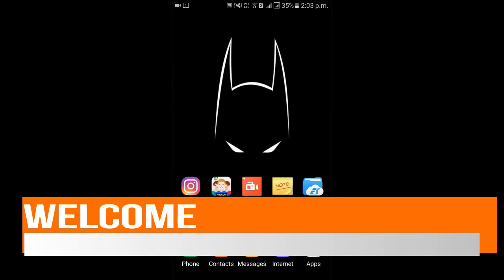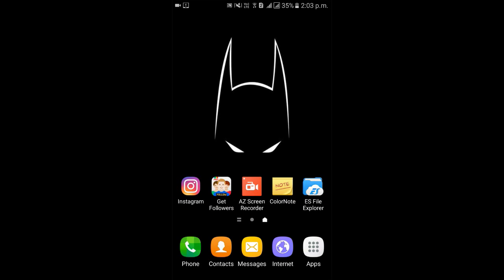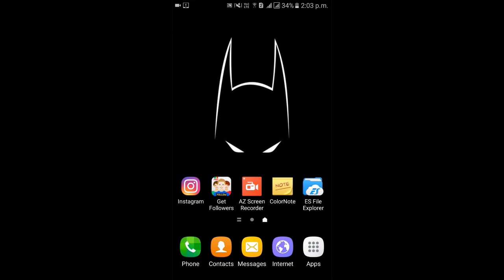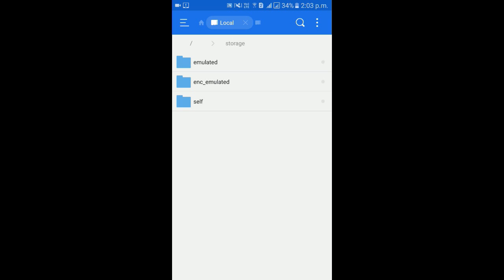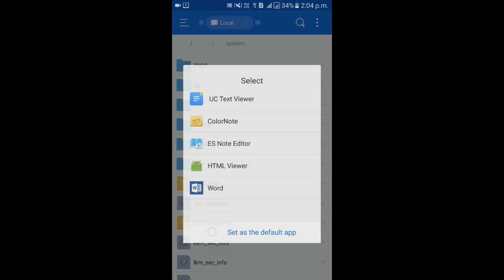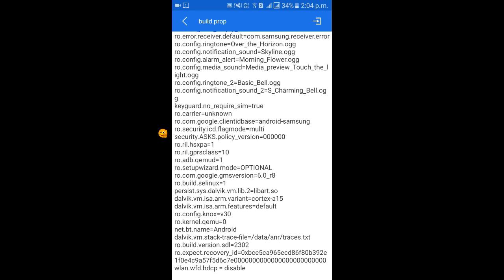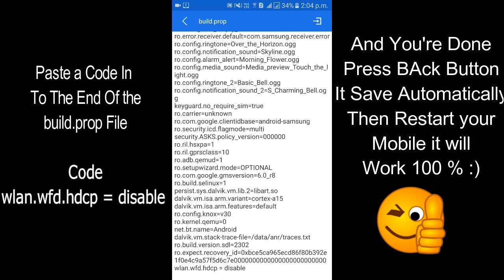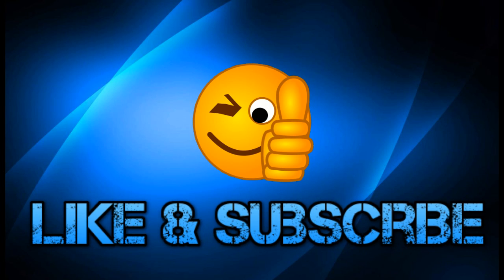Screen Mirroring problem Solved For All Samsung Devices 100% FIXED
Screen Mirroring Problem Occured*
Screen Mirroring Unfortunately Stopped*

SCREEN MIRRORING IS A COMMAN PROBLEM
IT OCCUR GENERLLY WHEN YOU ROOT YOUR DEVICES
DONT WORRY YOU CAN FIX THIS PROBLEM
IT IS FOR ALL SAMSUNG DEVICES

Samsung ALL S series
s1,s2,s3,s4,s5,s6,s7
Samsung all Note Series
Note1,Note2,Note3,Note4,Note4,Note5,Note6
Samsung On series That support Screen Mirroring

Procedure:
Download ESFILE EXPLORER from Playstore
Open ESFILE Explorer
open sidepanel Option
Enable Root Explorer Option
then go to root Directory
Go to SYSTEM folder
Search File " build.prop"
Open it with Es Text editor
Edit a file Go to The End of the build.prop File

paste this CODE:

wlan.wfd.hdcp = disable

Press back button it will automatically Saved !
then restart your Mobile and Your are Done : )